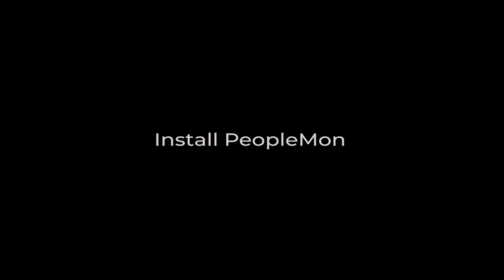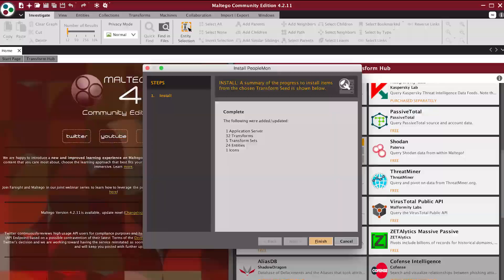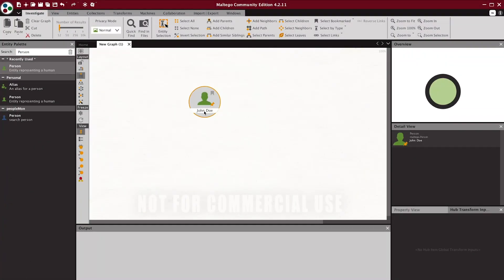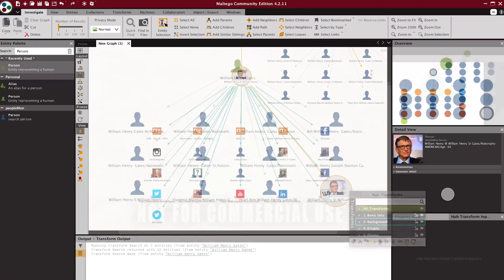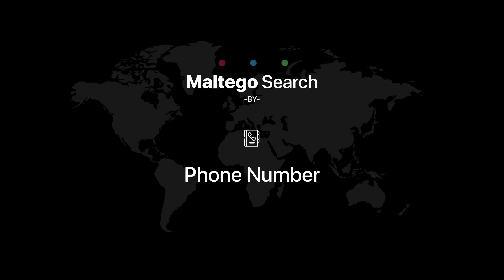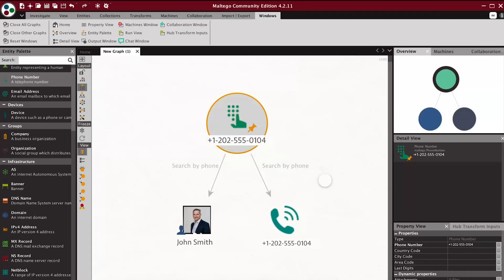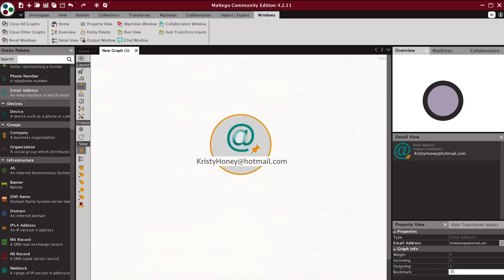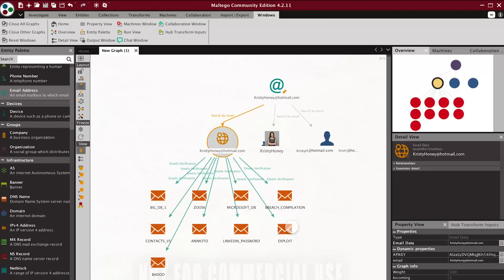InGrav PeopleMon Transform in Maltego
Welcome to our tutorial on InGrav PeopleMon Transform in Maltego!

In this video, we dive deep into the powerful capabilities of the InGrav suite, specifically focusing on the PeopleMon Transform feature within Maltego.